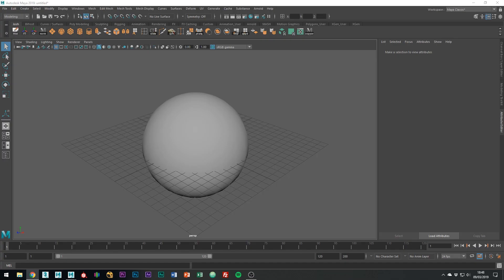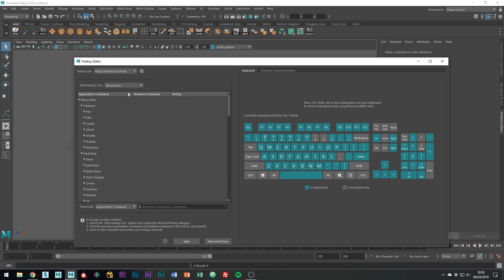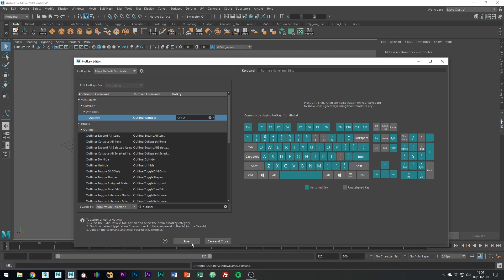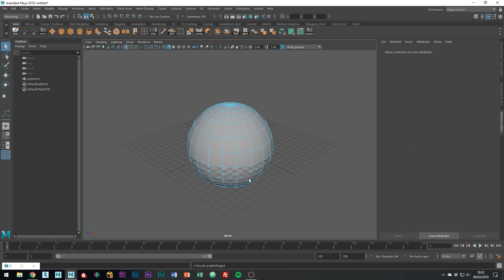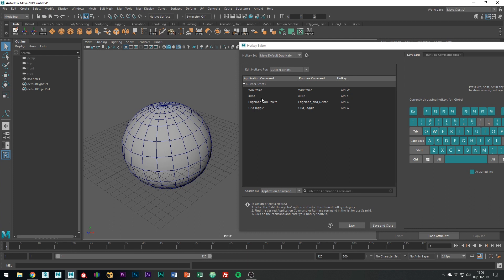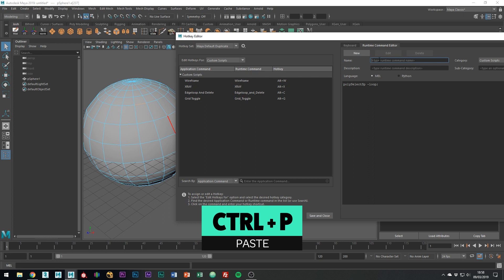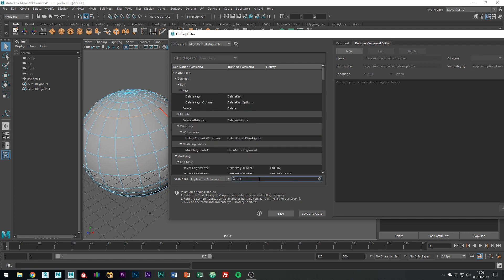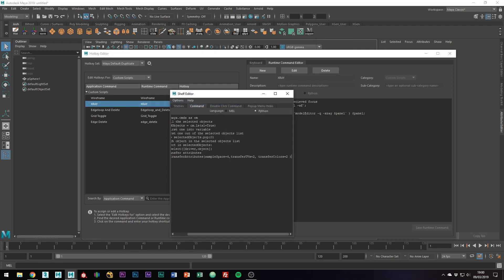Custom Hotkeys in Maya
Work faster in Autodesk Maya by automating repetitive tasks by making them easy to access hotkeys.

Wireframe:
string $selectedPanel = `getPanel -wf`;
int $shadedWireState = `modelEditor -q -wos $selectedPanel`;
if(`modelEditor -ex $selectedPanel`)

Xray:
// get last panel that recieved focus
string $panel = `getPanel -wf`;
// toggle xray mode
modelEditor -e -xray ( !`modelEditor -q -xray $panel` ) $panel;

Edgeloop & Delete:
polySelectSp -loop; performPolyDeleteElements;

Grid toggle:
optionVar -intValue showGrid (!`optionVar -query showGrid`); grid -toggle (`optionVar -query showGrid`);